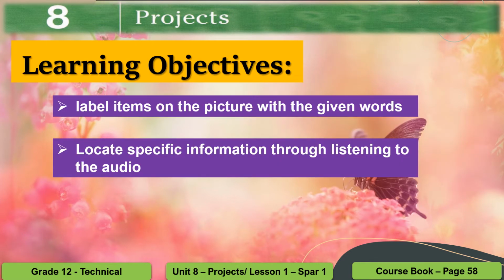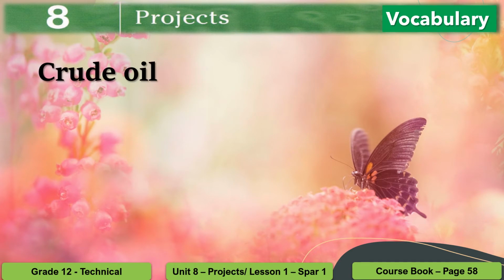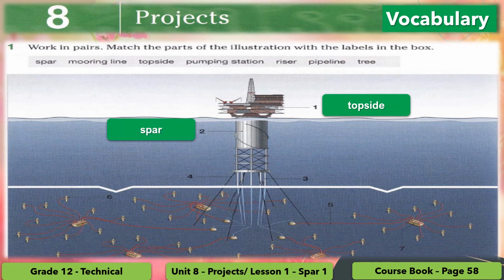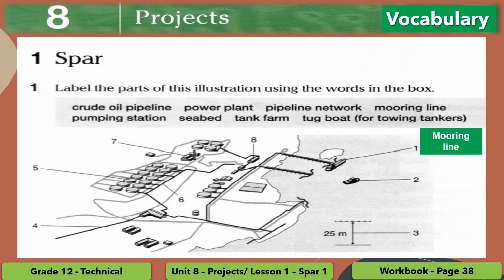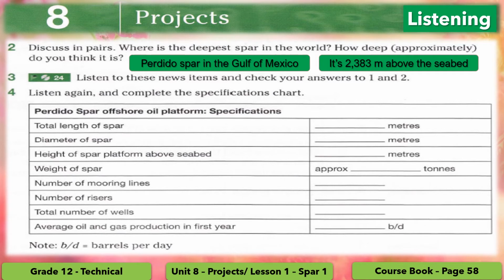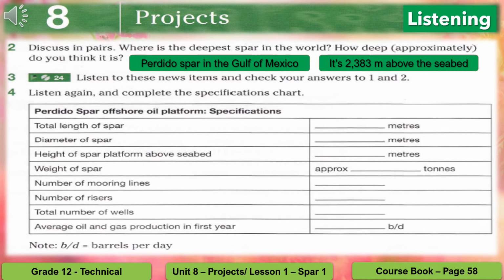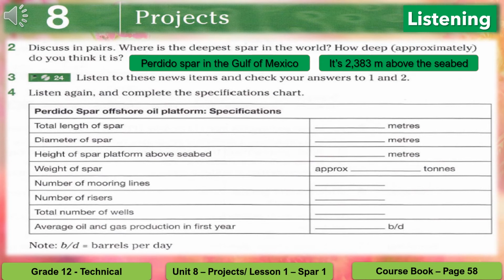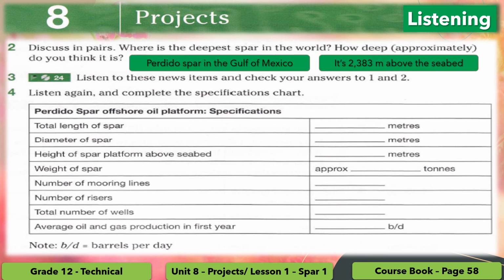025 Spar 1